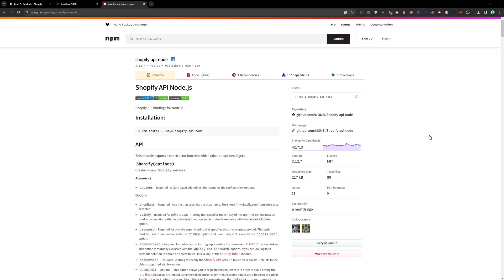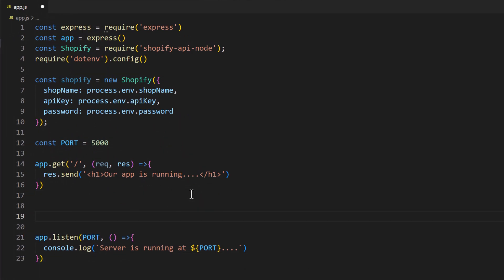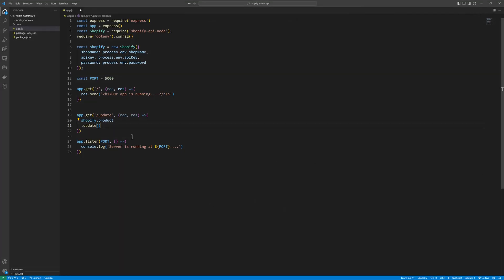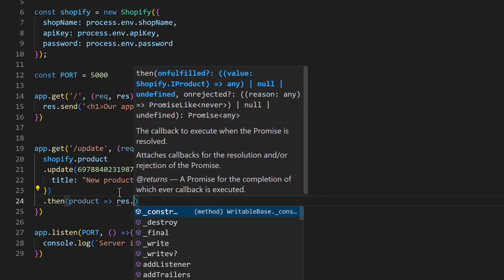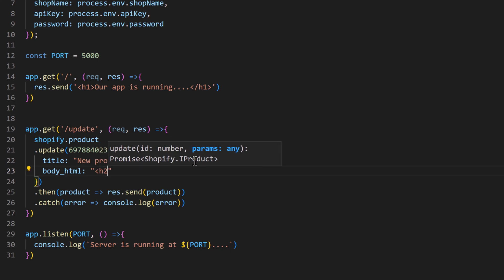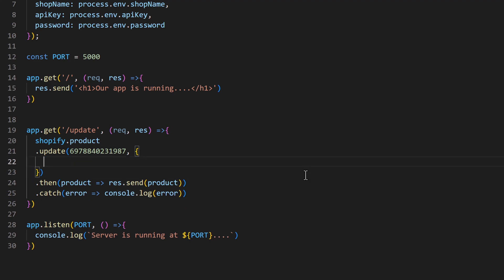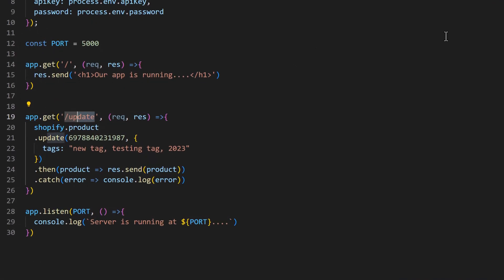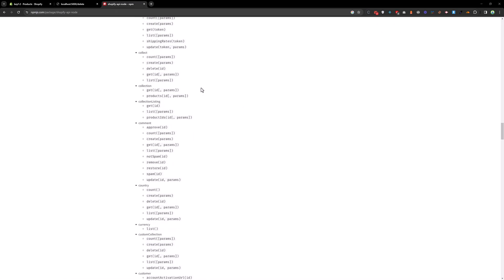How to Update and Delete Product in Shopify Using Admin Rest API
To update and delete products in Shopify using the Admin REST API, you'll need to make HTTP requests to the appropriate endpoints. Here's a brief guide on how to do this using a tool like cURL, but you can also use programming languages like Python, Ruby, or any other language that supports HTTP requests.